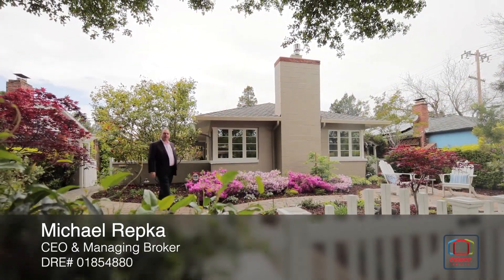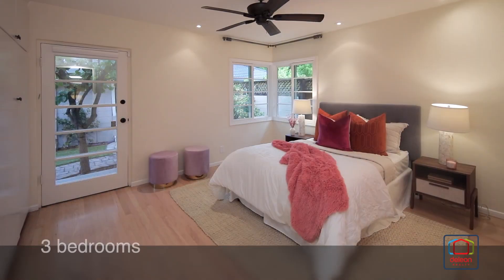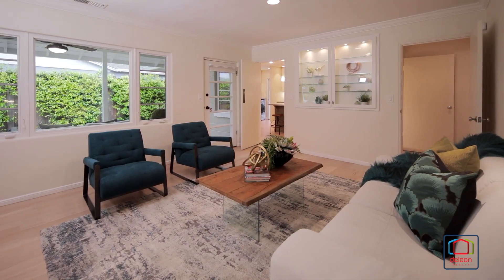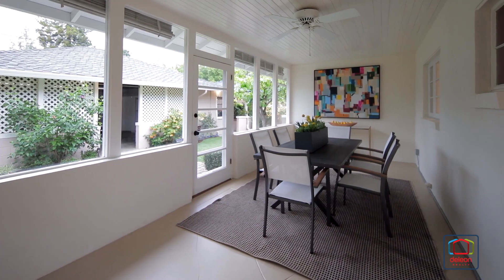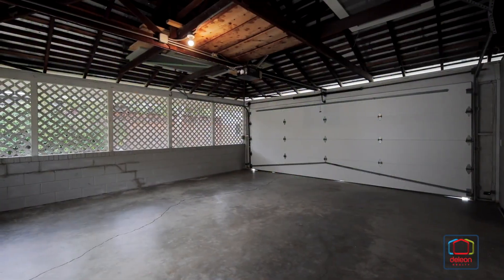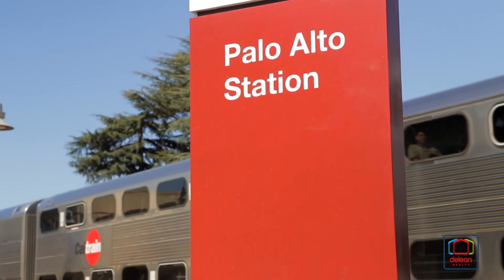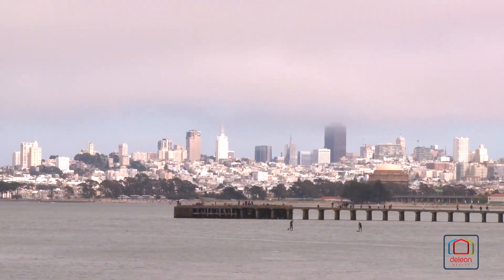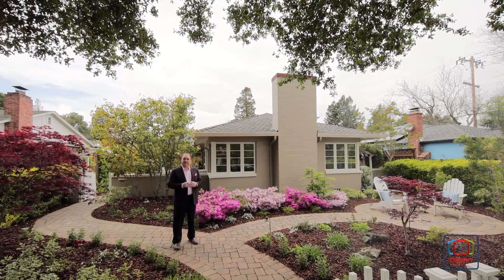341 Central Avenue, Menlo Park | DeLeon Realty Listing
3 Beds, 2.5 Baths | 1,760 Sq. Ft. | 7,000 Sq. Ft. Lot
Open House On Saturday 5/13 & Sunday 5/14 1:30 PM - 4:30 PM

BRIGHT AND INVITING IN THE WILLOWS
A peaceful, tree-lined street within walking distance of Palo Alto’s University Avenue as well as Burgess Park and its fabulous amenities (such as the Arrillaga Family Recreation Center) plays host to this bright and inviting 3-bedroom classic California home. A lush garden and courtyard encircled by an idyllic white picket fence provide curb appeal, while 1,760 square feet of interior space enjoys refinished hardwood floors, granite and marble finishes, and a bright, airy ambiance. The living room is centered by a fireplace, and the updated kitchen enjoys appliances from high-end brands such as Viking Professional & Bosch. A bonus enclosed 250 square foot sunroom opens to the backyard with a large patio for indoor/outdoor living. This home also includes a separate 2-car garage with additional storage, outdoor barbeque area, and covered potting porch. Top rated Menlo Park schools, with Laurel Elementary (Upper Campus) just a half-mile away (buyer to verify eligibility).